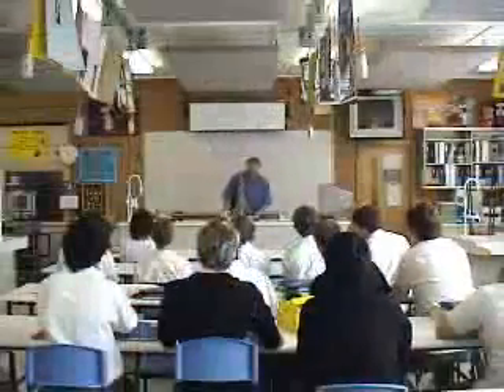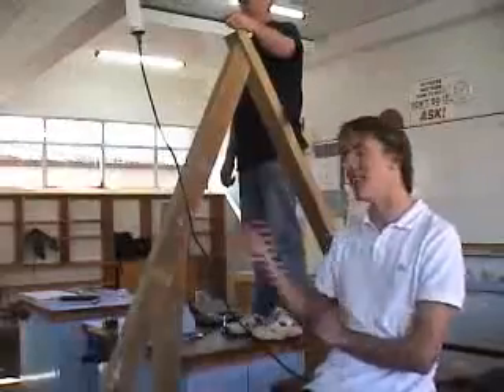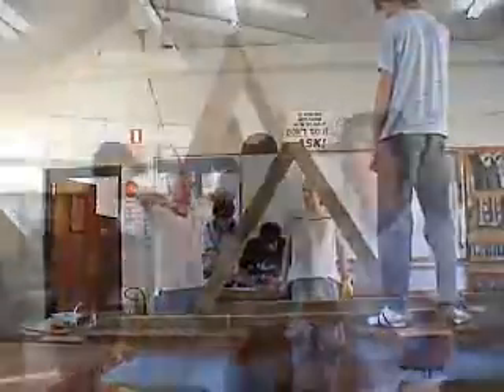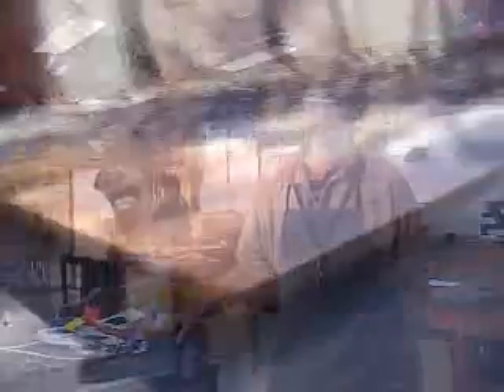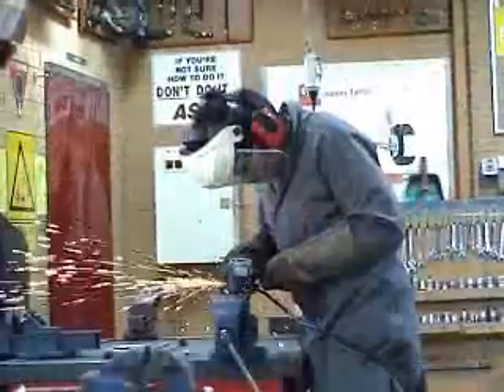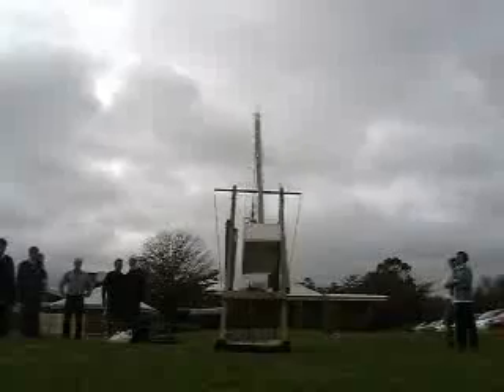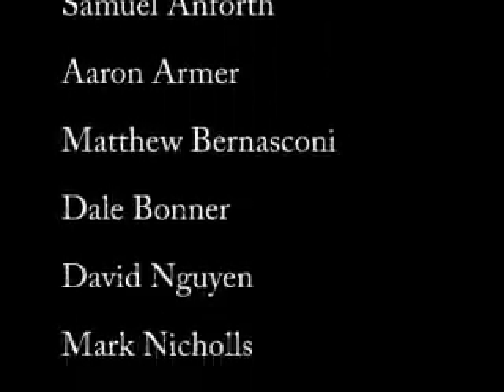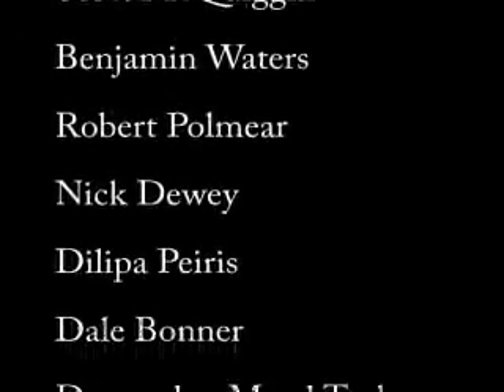Treb Documentary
In my physics class we made a Trebuchet in our holidays, I made a doco on it.